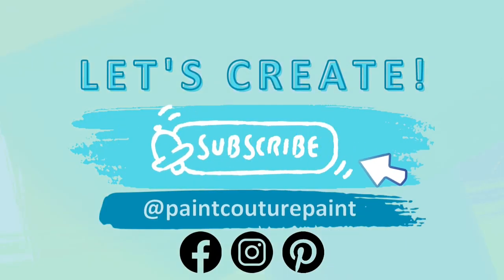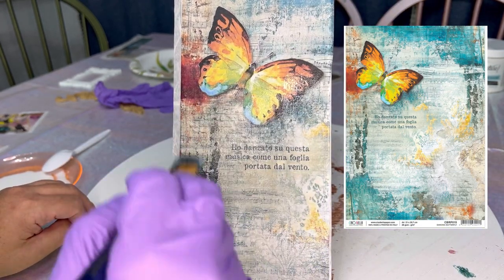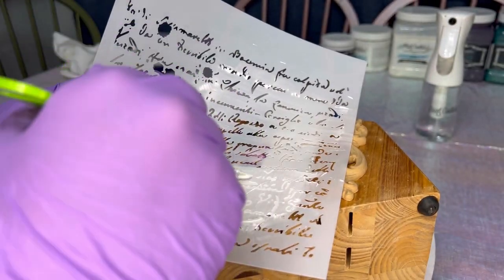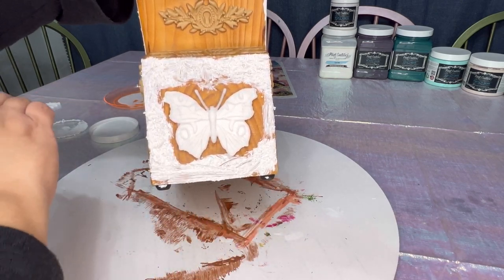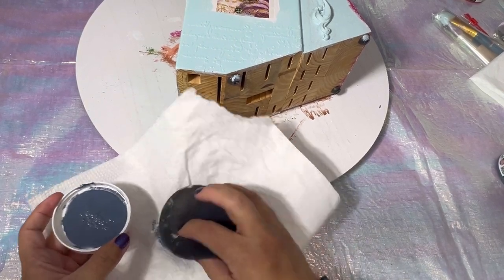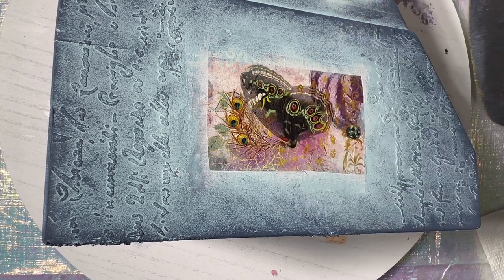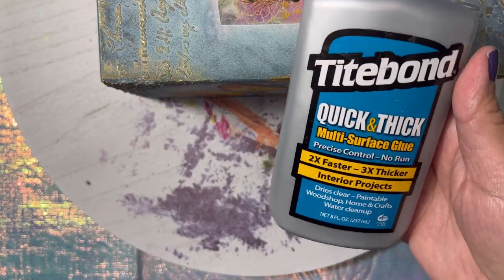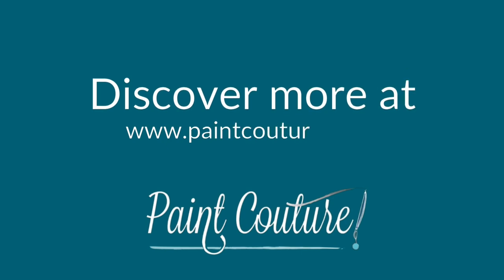Decoupage Old Kitchen Items |Decoupage Old Knife Block | Kitchen Decor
This old knife block was given a beautiful DIY makeover by @MTZCrewDesigns  with the help of decoupage papers and some amazing products from Paint Couture. It was infused Crust for texture, Embossing Medium for a raised stencil effect, a few decor resin & iFlex Wood Product Moulds and finished with several paints from the different Paint Couture Paint lines.  Full of color and shine, she’s sure to add joy to any kitchen counter.

Products Used:
•Fresh Start
•Chalk Style Paint:  Simply White, Duck Egg, Purple Haze, Admiral Blue
•Acrylic Mineral Paint: Polynesian Pink
•Lux Metallic Paint:  Antique Gold, Gold Mine, Slate, Royal Silk
•Green Iris Metallic Paint
•Paint Couture 1.5” Brush
•Crust Texture
•Embossing Medium Texture
•Satin Topcoat
•Extreme Guard Gloss Topcoat
•iFlex Wood Products:  Scrolls  IFW 0364/0365 & Keyhole Applique IFW 2631
•Ciao Bella Stencil: Manuscript
•Decoupage Papers: Dancing Butterfly & Alter Ego